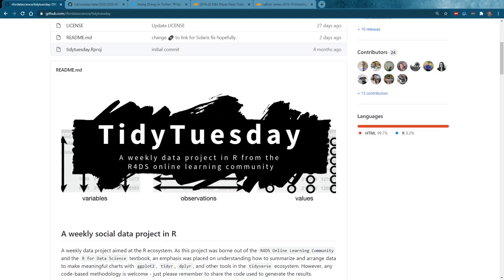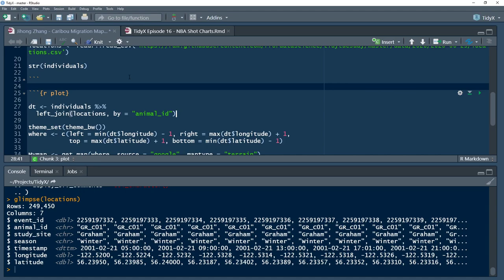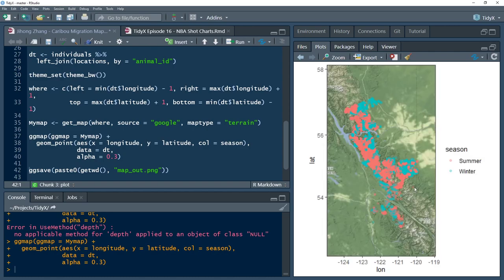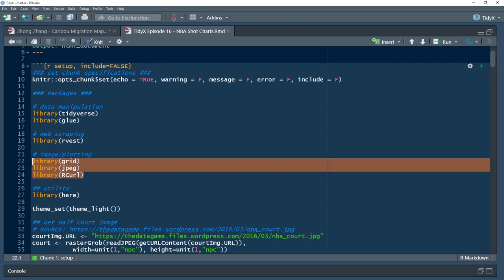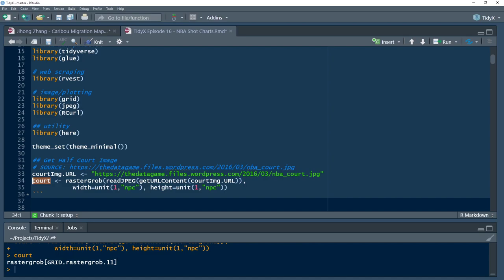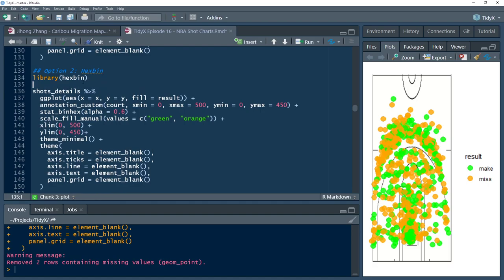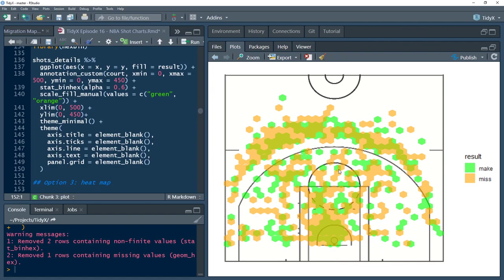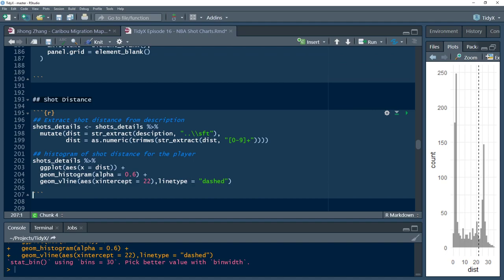TidyX Episode 16 | Caribou Migrations and NBA Shots on Basket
TidyX Episode 16: Caribou Migrations and Spatial Analysis

Ellis and Patrick explain Jihong Zhang's (@jihongzgamma) TidyTuesday on Carbiou Migrations in British Columbia! We discuss how to create a map with plots overlayed and joins.

We then explore the concept of spatial analysis by scraping NBA basketball player shooting locations for the 2019 season. We show different techniques to visualize the data and do some regular expressions to extract the data.

Links:
Jihong Zhang's Twitter Post: